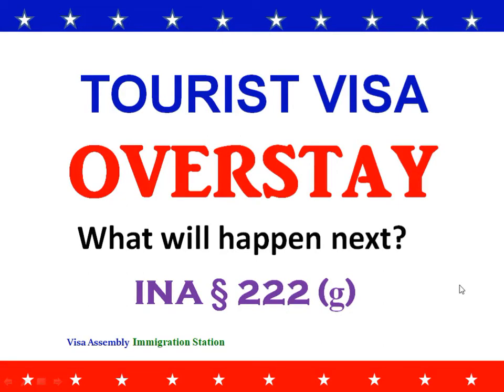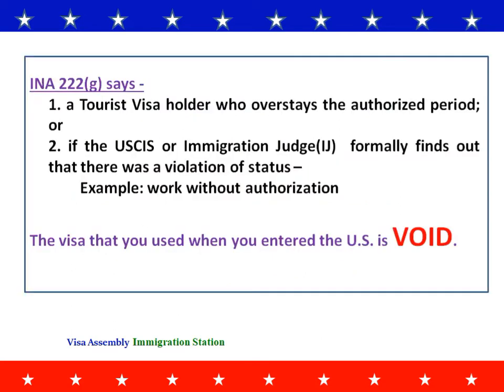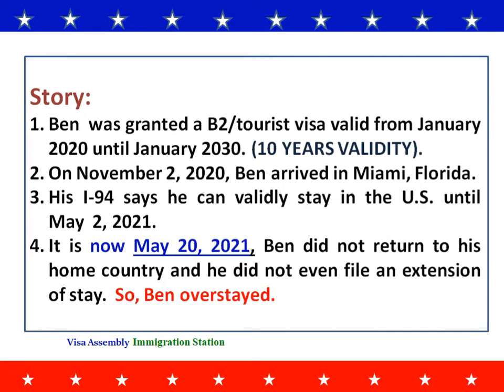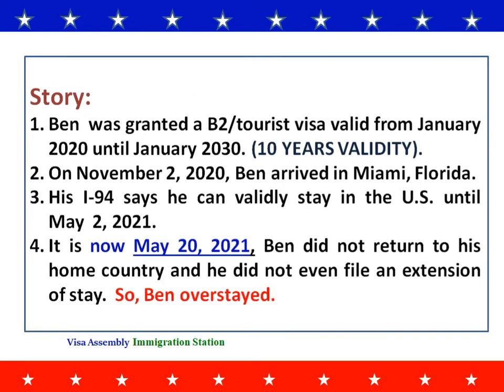Tourist Visa Overstay. INA 222(g) Unlawful Presence in the USA.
Visa Assembly Immigration Station (VAIS) brief discussion on what will happen to your Tourist Visa if you overstay. This is in correlation to the previously posted video - if your application for Extension of Stay Form I-539 is denied by the USCIS. This is a very common scenario lately because of the effect of Covid-19. We are not sure about the Tourist Visa B2 Visa use on how long we will stay in the USA for a visit. Also, we do not want any possible USA immigration be it green card processing or work petition, issues that will arise in the future.
There will be a lot of more fun immigration topics not only about green card, visa, renewing your green card, returning resident visa, change of status from B1 to F1, student visa, reentry permit, conditional green card in the next episodes.
Please join us in our FB Group Page, Green Card USA Immigration Discussion.
Find your I-94 Arrival/Departure Record at link:   I94 - Official Website (dhs.gov)